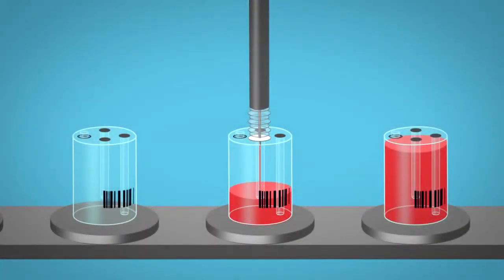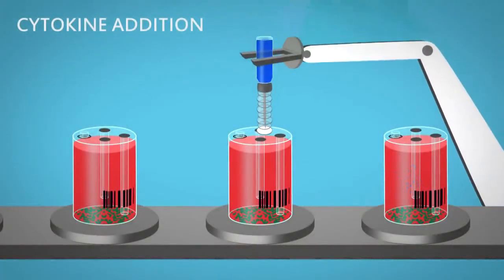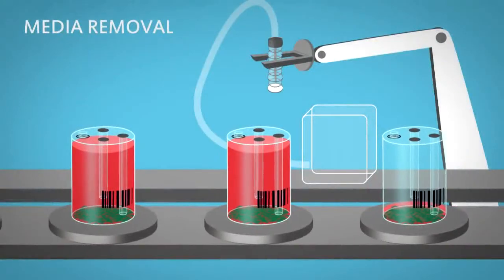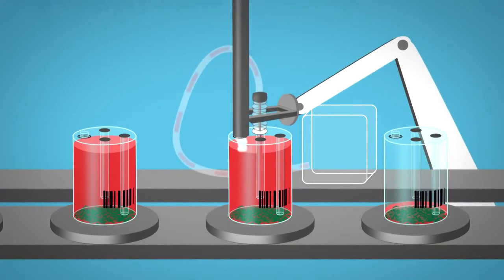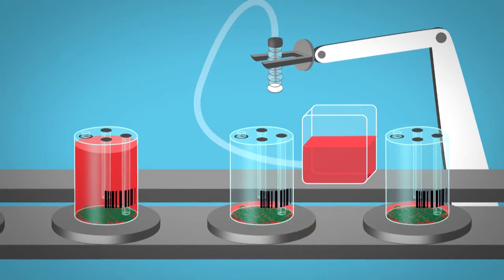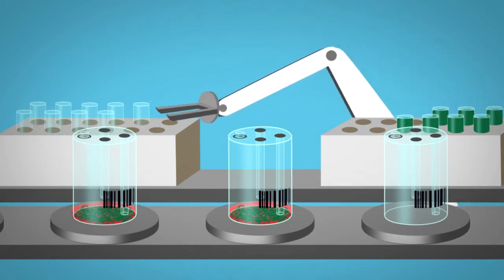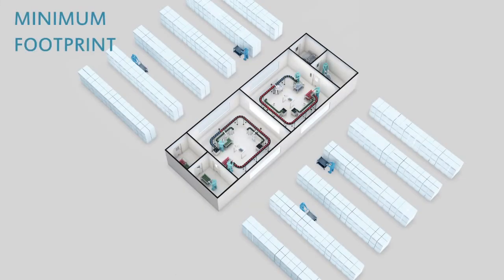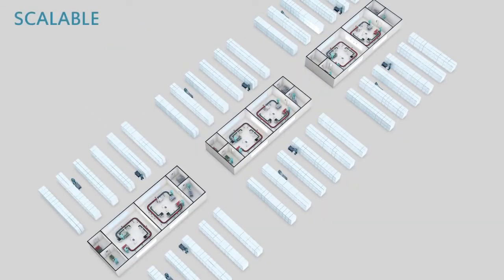Future of T Cell Manufacturing using G-Rex Closed-system Bioreactors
This video animation was created by Wilson Wolf Corporation to demonstrate one path toward the industrialization and automation of T cell therapy manufacturing using G-Rex Bioreactors.